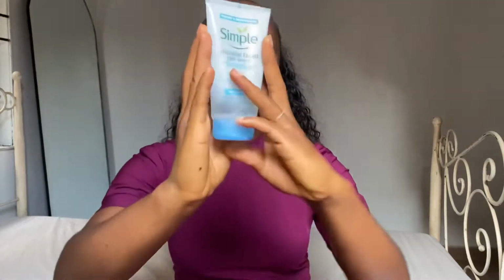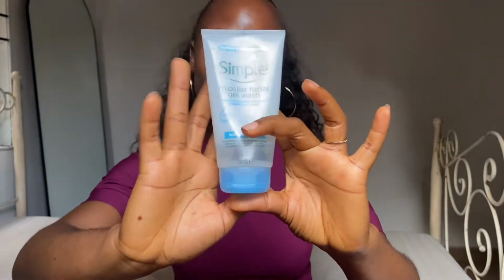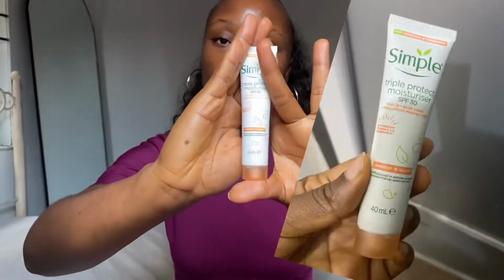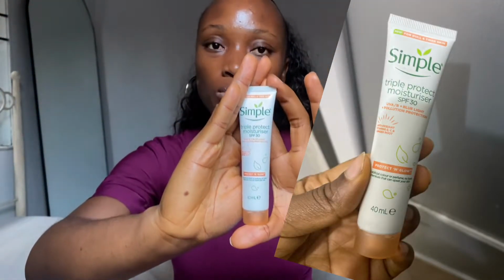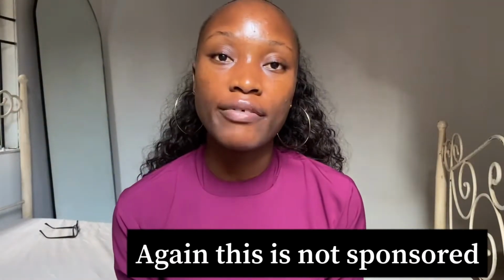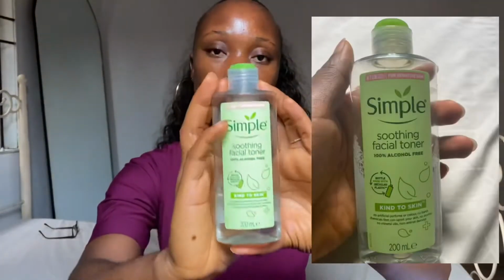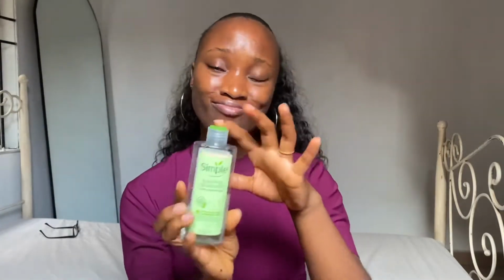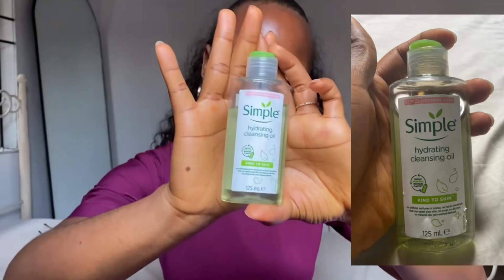Affordable Skincare Recommendations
Hello loves,

On this channel, I share helpful/honest videos on Beginners skincare/ Skincare terms/ Products reviews(Because I would be helping you understand and navigate your skincare journey towards achieving a healthy & glowing skin), and I'll be sharing some Fashion & Vlogs videos from time to time.

Turn on your bell notifications to get notified whenever I upload a new video!

l upload new videos weekly (Every Tuesdays & Fridays), do check back on those days.